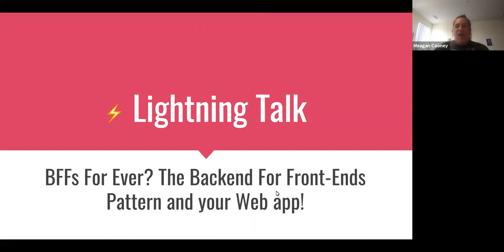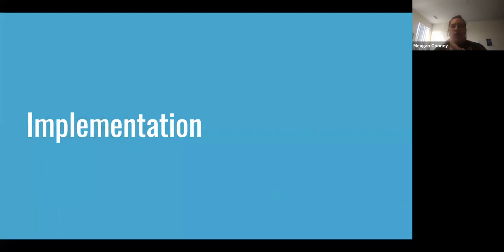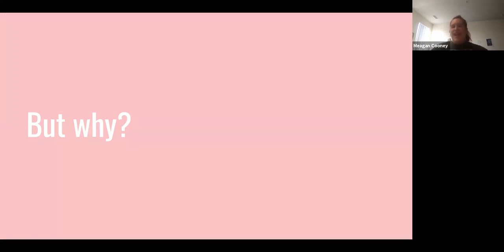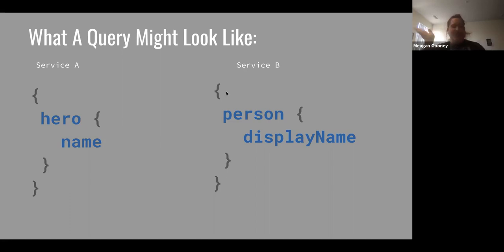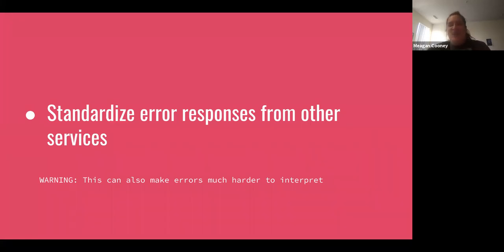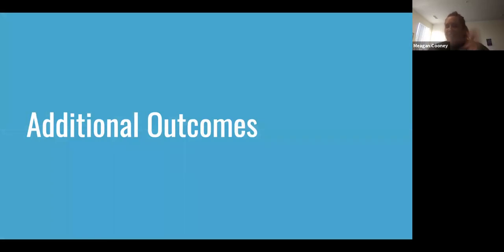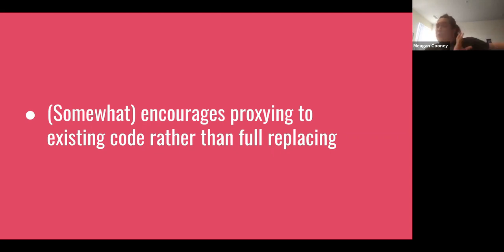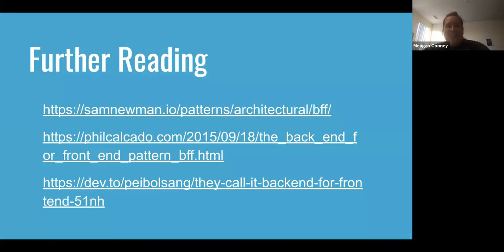Backend for Frontend Developers + Building a Database in Node.js Lightning Talks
Monthly JavaScript (Boulder): Backend for Frontend Developer and Your Web App

Join us for SPECIAL EDITION ONLINE Monthly JavaScript (Boulder). We will have 2 awesome lightning talks. Find the Zoom Link (Online Event header) under Date/Time info.

✨Lightning Talks ✨
1. Stephen Goldberg - Building a Database Written in Node.js from the Ground Up

The HarperDB team built the first and only database written in Node.js. Stephen will share the story of this (what some called crazy) endeavor, including challenges, tips, etc. He'll dive into the architectural layers of the db, demonstrate how to build a highly scalable and distributed product in Node.js, and briefly demo the inner workings of HarperDB.

2. Meagan Cooney - Back-ends for Front-ends and Your Web App: BFFs 4 ever?

Over the past few years, microservices have taken off, inspiring not only patterns in our front-end architecture but also how our front-ends interact with a potentially expanding sea of supporting back-end services. In this talk, we'll discuss how to implement the Back-end for Front-end pattern with your single page app (or apps!), and some of the advantages, disadvantages and other potential details to consider.

Stephen Goldberg, Co-Founder of HarperDB, has been a CTO and CEO of startups, worked at larger orgs like Red Hat, and led digital transformation projects at Fortune 500 companies. He holds 2 patents with his co-founders, and has 20+ years of software development experience in web development, Java, and Node.JS.

Meagan Cooney is an Engineering Manager at Ibotta with a background in front-end focused full-stack engineering. She enjoys reading and writing fiction.

🎉 What this meetup is about

Everyone is welcome, no matter what level. We'll start with welcome/announcements and small group icebreakers. Next, comes a lightning talk (or two) and coding demos/walk throughs! Come hang out with us online on the first Monday of every month :)

⏰ Agenda

6:00 - 6:20 PM – Arrive & Network, Welcome, Announcements
6:20 – 6:40 PM – Virtual Icebreaker!
6:40 – 7:45 PM – Lightning Talks, Coding Demo/Code-Along, Q&A
7:45 – 8:00 PM – Closing remarks, more virtual networking

👩🏽‍💻 About Women Who Code

We are a global nonprofit dedicated to inspiring women to excel in technology careers. Our events offer study groups, technical workshops, panel discussions, lightning talks, and networking/social events featuring influential tech industry experts and innovators. We help you build the skills you need to raise your professional profile and achieve greater career success.

🏢 About the Host:

Thanks to our host, Markit Digital! Leveraging a cutting-edge SaaS platform and hands-on expertise, Markit Digital transforms complex financial data into intuitive and impactful visualizations helping businesses deliver their data to clients in a way that is approachable, actionable and engaging.

📃 Our Code of Conduct

WWCode is an inclusive community, dedicated to providing an empowering experience for everyone who participates in or supports our community, regardless of gender, gender identity and expression, sexual orientation, ability, physical appearance, body size, race, ethnicity, age, religion, socioeconomic status, caste, creed, political affiliation, or preferred programming language(s). Our events are intended to inspire women to excel in technology careers, and anyone who is there for this purpose is welcome. We do not tolerate harassment of members in any form.

Our Code of Conduct applies to all WWCode events and online communities. Read the full version and access our incident report form

❓Event + Venue Q&A
Q: Where is this event taking place?
A: Online Event via Zoom!

Q: More questions?
A: Post them on meetup or ask in our slack channel.